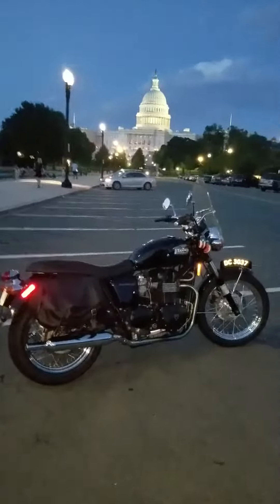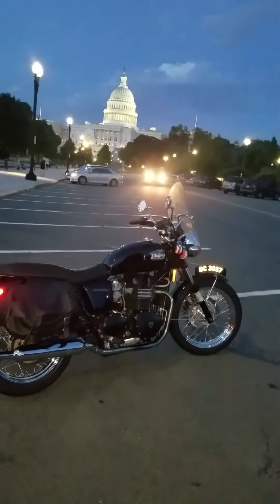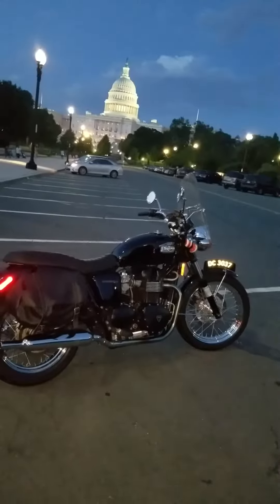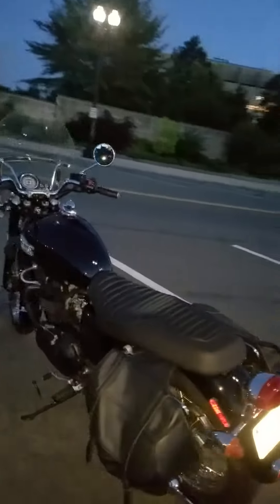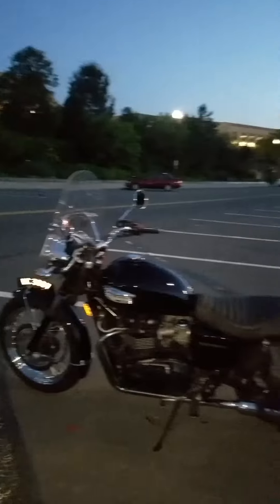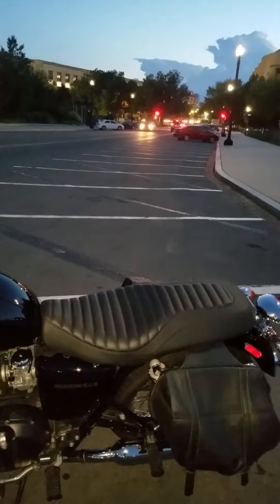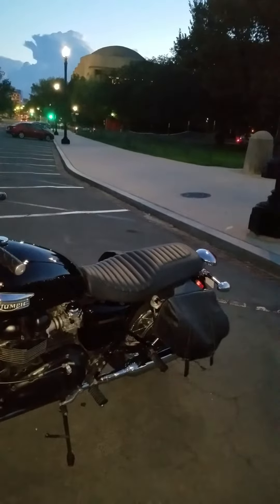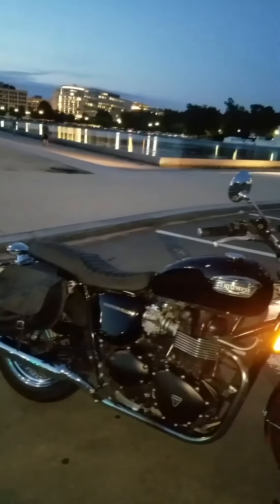Triumph Bonneville Mustang Classic Seat vs Corbin Concrete Seat.